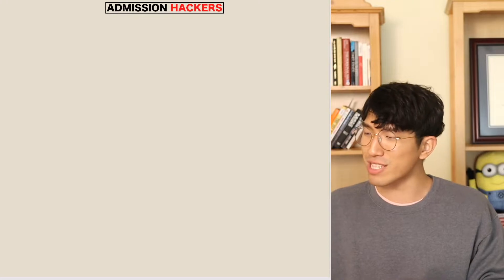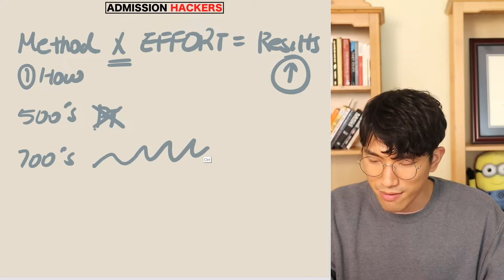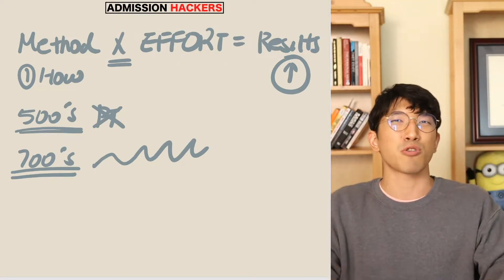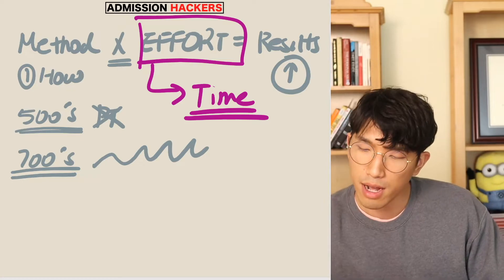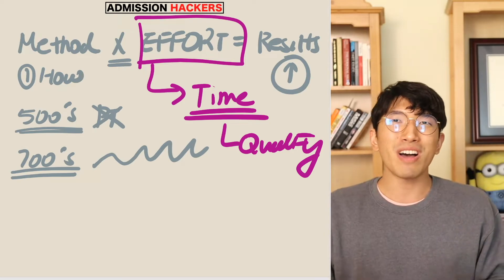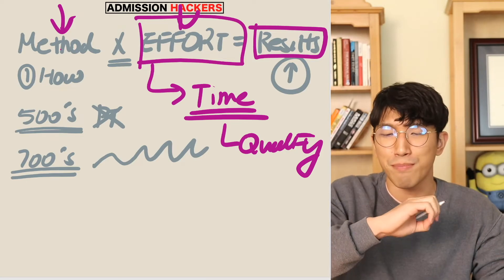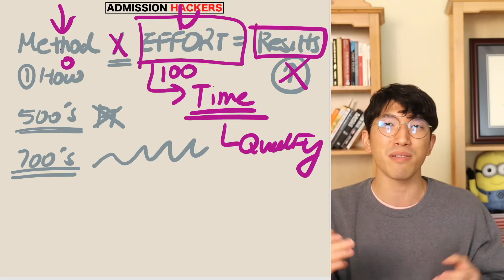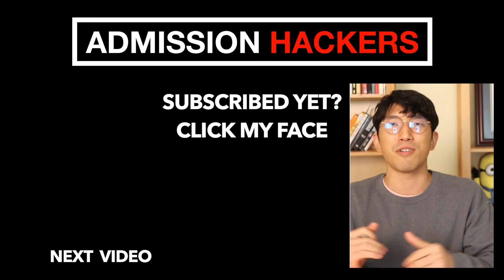December SAT Results - Why your score didn’t go up (+how to to better on the next SAT)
December SAT Scores are out.

You want to understand exactly why you got the results you did. If your score didn't go up, there probably was something wrong in your prep strategy. In this video, I will provide a simple tool you can use to self-diagnose your prep and find out what the problem was.

Do the same thing, you will get the exact same result on the next exam - try something different.

Don't give up. The only way to fail is by giving up - keep grinding.

🏫  SAT Prep Discord Server:
⚡️ SAT Math Solidifier [400+ Hard Question Mastery]
🔍 SAT Math Analyzer [Instantly Find Your Weak Concepts]:
☎️  30 Minutes With John [Consultation]
FAQ
Name: John

Chapters
0:00 Start